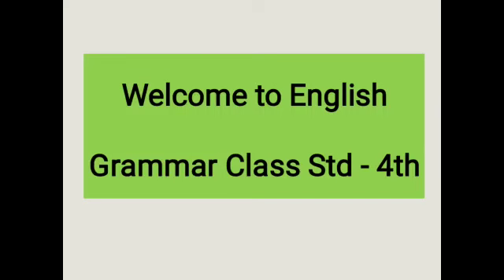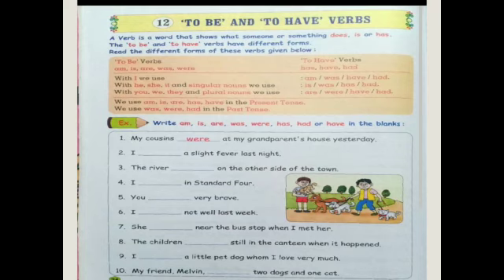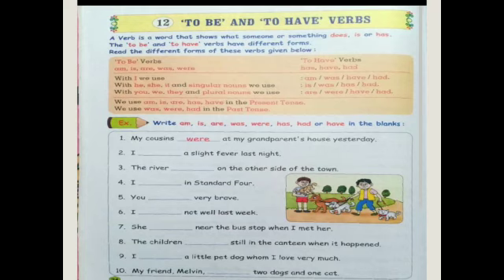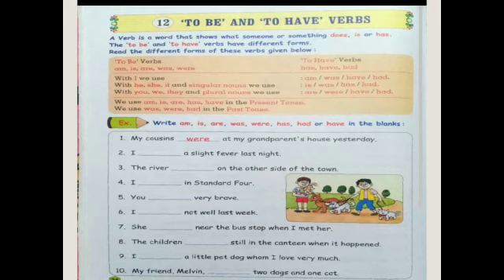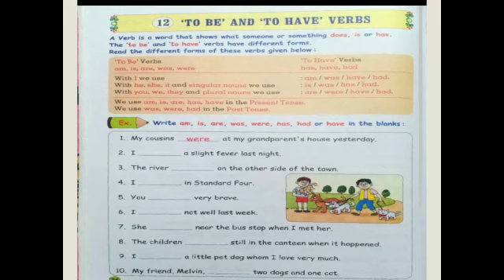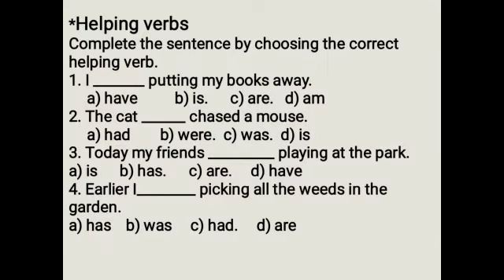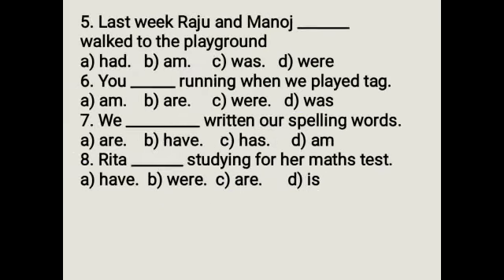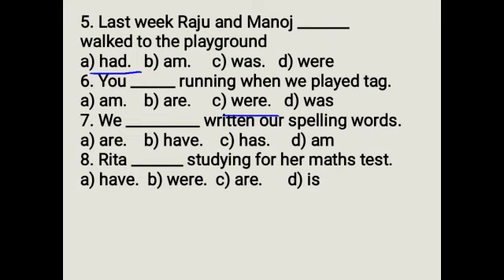English Grammar-Lno-12.TO BE and TO HAVE VERBS.Std-4